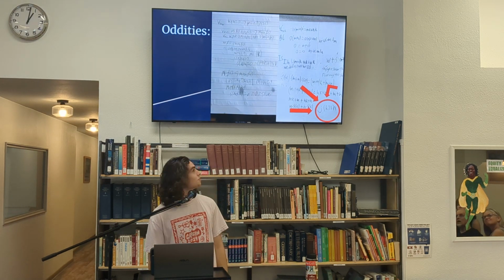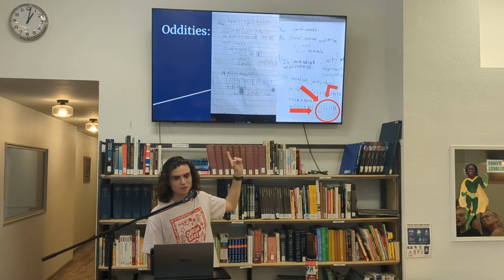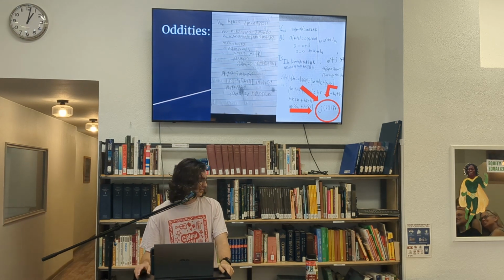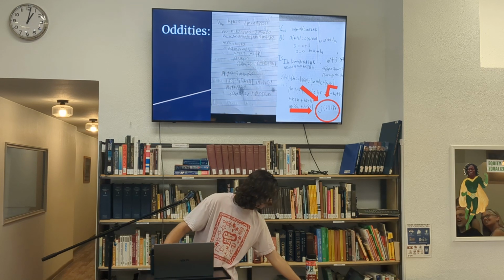Kahlil Salome, Senior Project 2024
"Set Theory: A Deep Dive into Studying and Teaching Abstract Mathematics," studying, planning for and teaching a semester-long class covering Peano Arithmetic and Set Theory